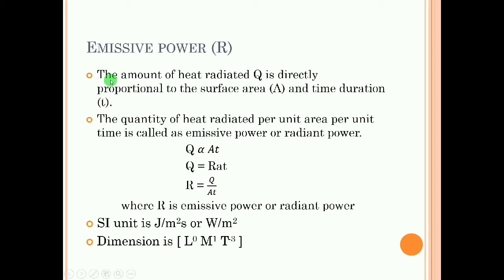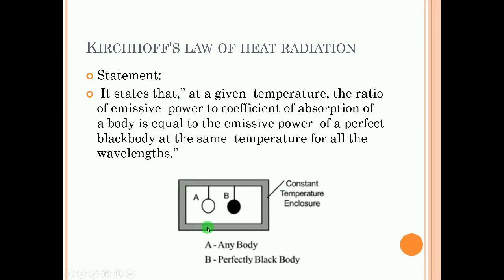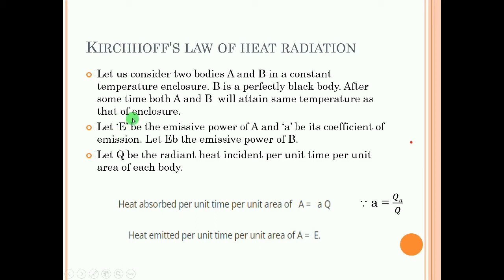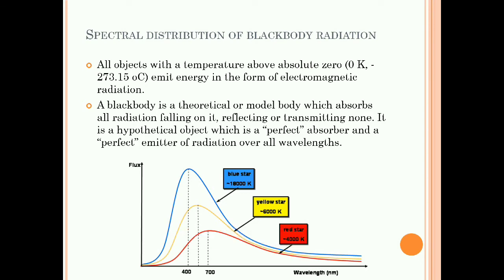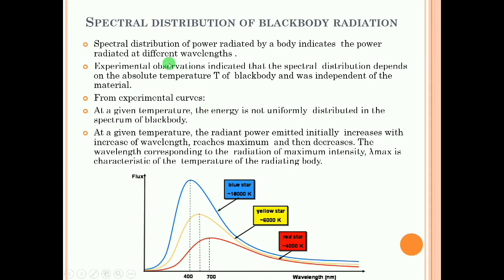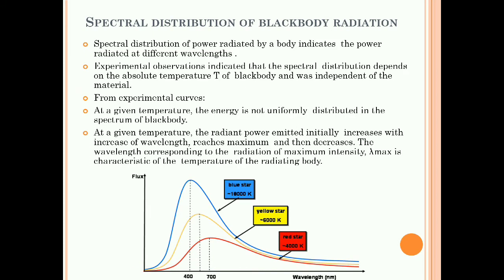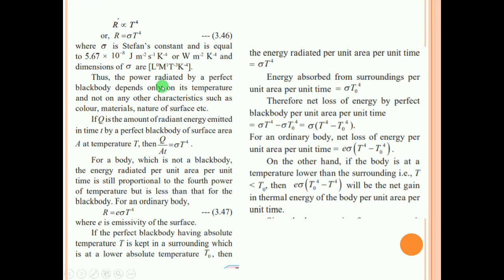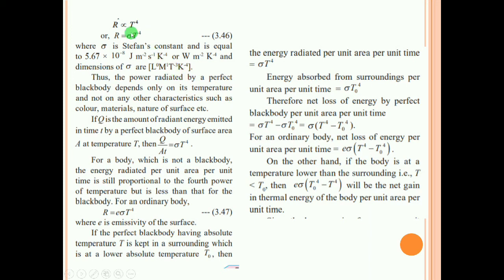Kinetic thoery gases and radiation (Part5)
Emissive power
coefficient of emission
Krichhof'sa law of radiation
Wein's displacement law
Stefan's Boltzmann law of radiation